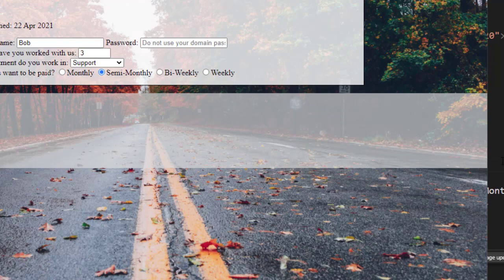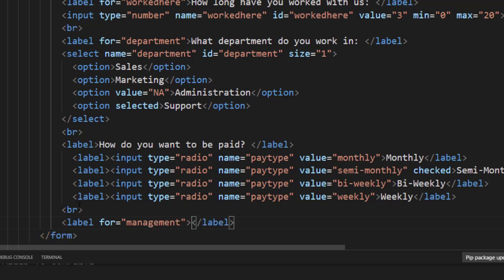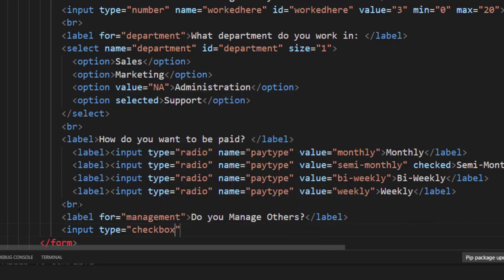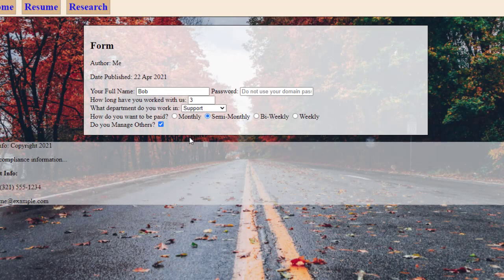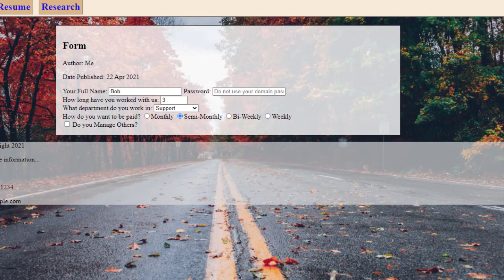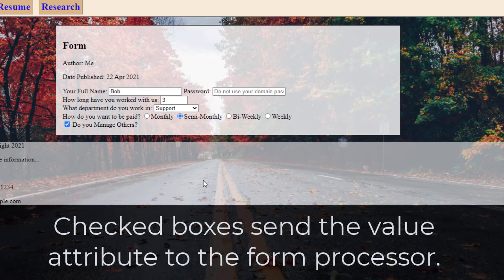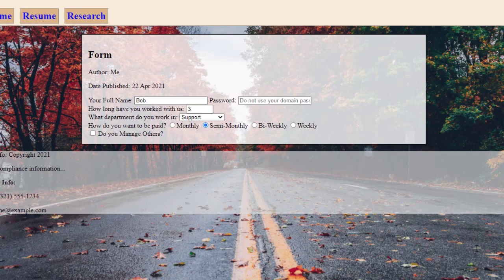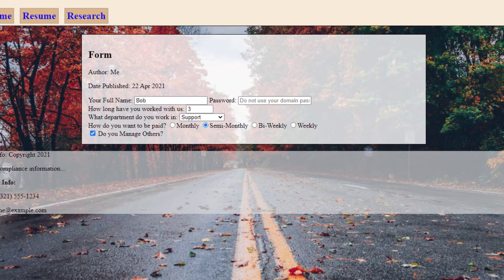HTML5: Intro to using Checkboxes in Web Forms Part 36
In this video we look at how to use the input tag to create a checkbox option on a web form.
Check boxes are good if you want the user to provide a boolean option, either selected, or not selected for a given form field.

Table of Contents:

00:00 - Introduction
00:52 - Creating a Checkbox
03:26 - How a Checkbox is processed by the form
04:01 - Making the checked selected by default